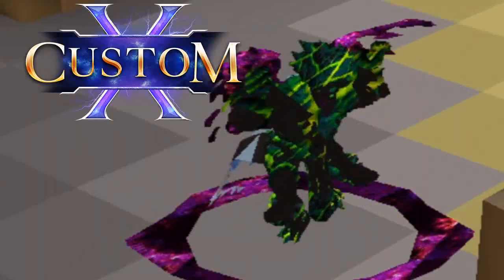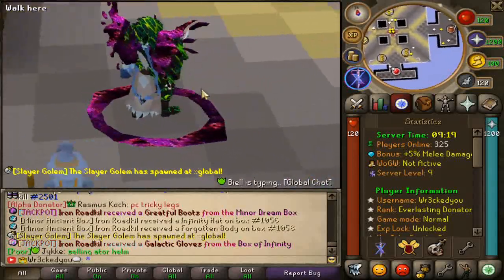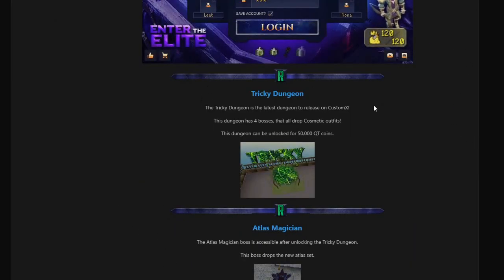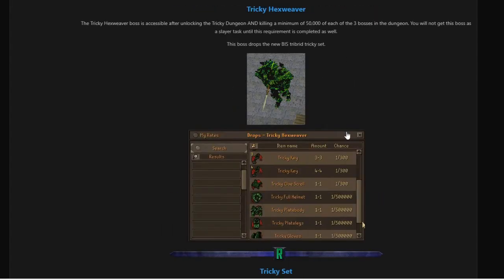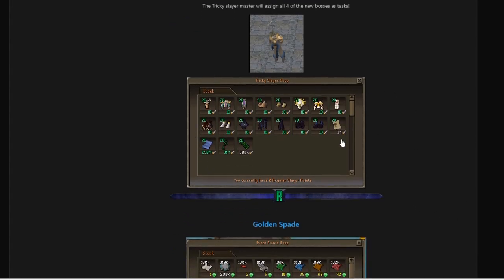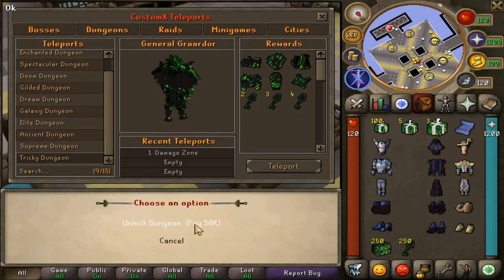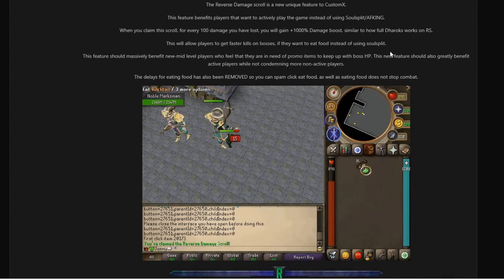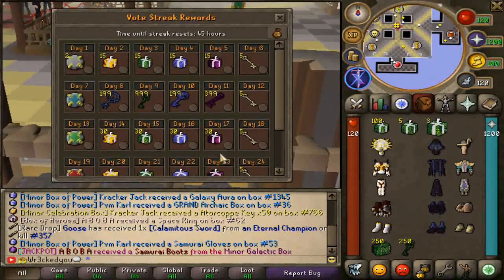BRAND *NEW* BEST IN SLOT COSMETICS RELEASED & MORE!! | UPDATE REVIEW! (HUGE GIVEAWAY) - The Realm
IGN : Luke